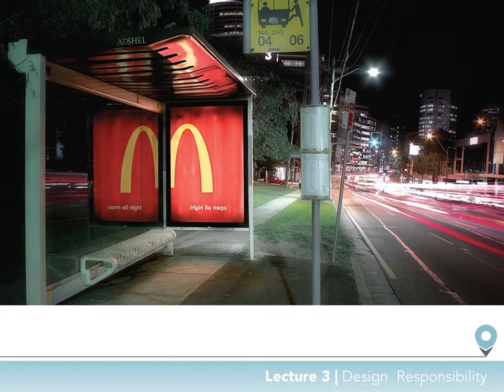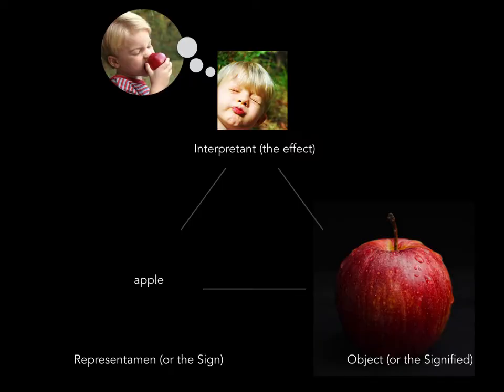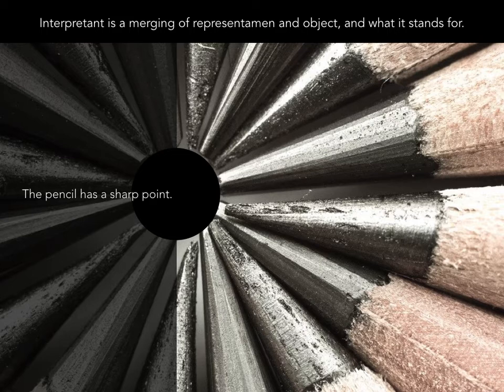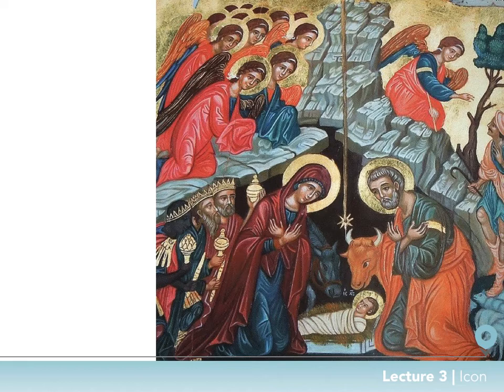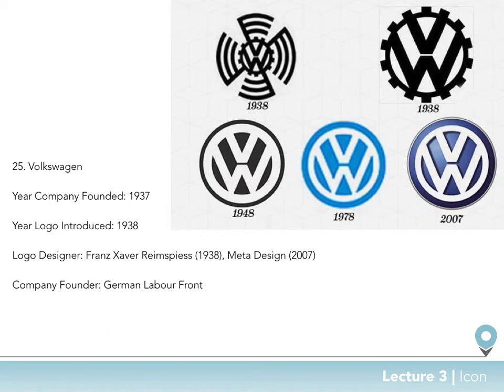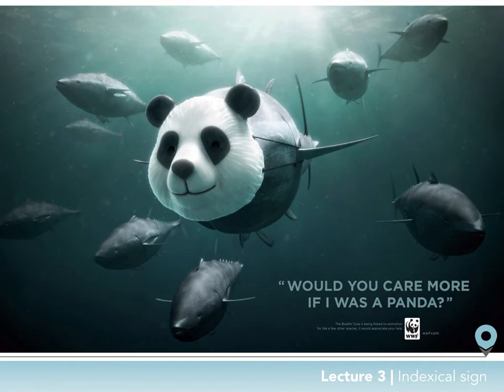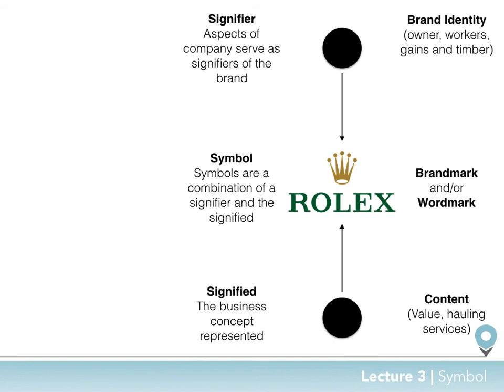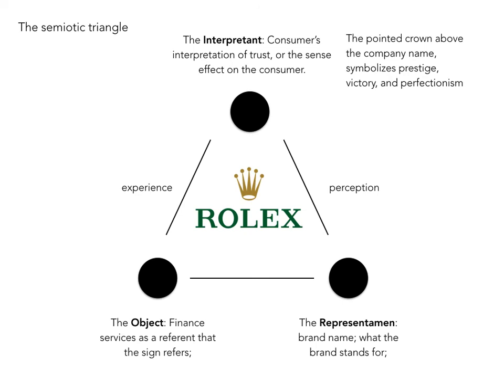Effective Logo Design Part 3